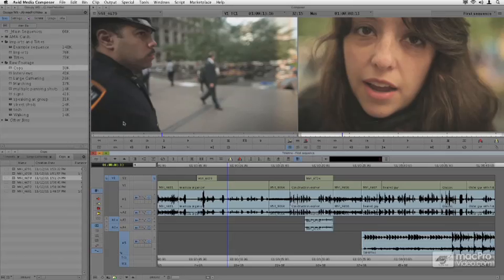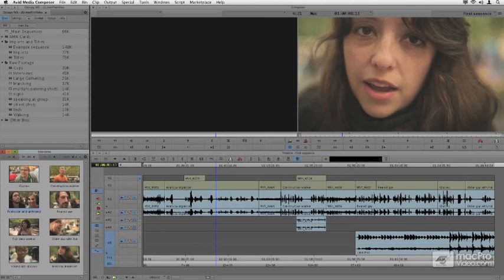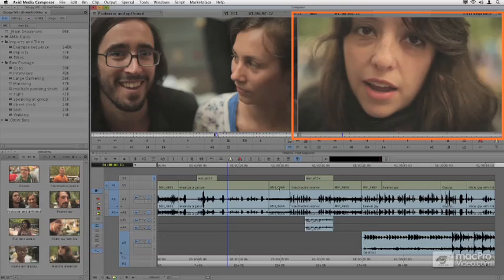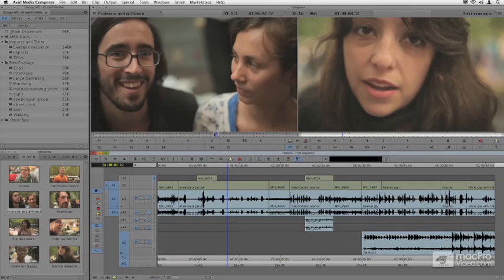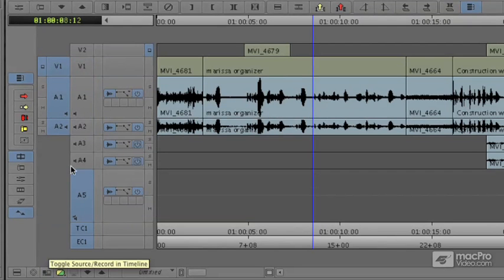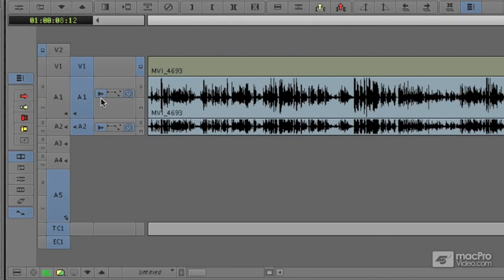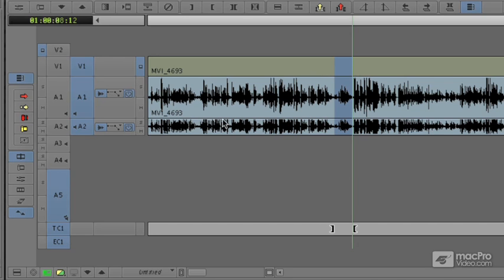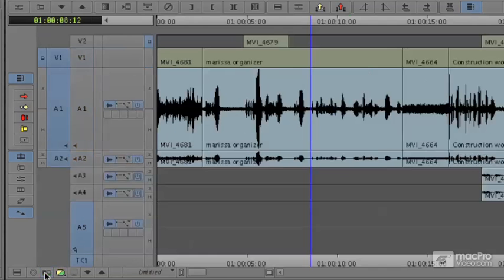Media Composer 6 102: Basic Editing Techniques - 18 Source Side Timeline and Waveforms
Media Composer 6 102: Basic Editing Techniques by Jeff Greenberg
Video 18 of 36 for Media Composer 6 102: Basic Editing Techniques

In the previous tutorial you learned everything you need to know about ingesting digital and analog media. This time Avid Certified trainer Jeff Greenberg is here to teach you all about editing your video with Media Composer 6. He starts you off with a detailed explanation of Clips and how to load, play, mark and adjust their volume levels. From there youll dive into Sequences and basic Editing Techniques. Youll learn how to Drag & Drop, Splice, Snap and make 3-Point Edits.

The next few sections focus in on Media Composer 6's workspace and tools. Here youll see how to set up the Timeline, adjust the Tracks, Composer settings, Mapping . You'll get some useful User Interface tips, too!

In the final sections Jeff dives into some more advanced techniques: Subsequences and Storyboarding. Youll explore some Lift and Extract techniques and the different Smart Tool modes to move and remove clips.

So whether you're studying for Avid Certification, are new to Media Composer 6 or simplywish to brush up on your skills, our Avid Learning Partner MC 6 courses are designed to get you all the information you need. Check back with us often, because more MC6 courses are coming soon!